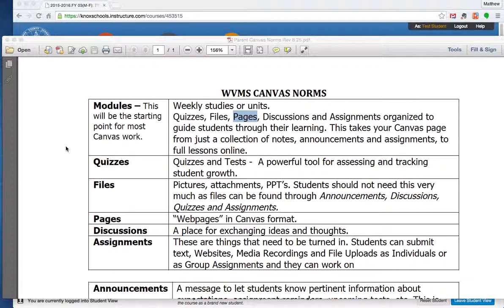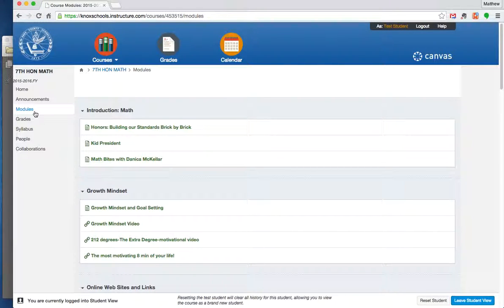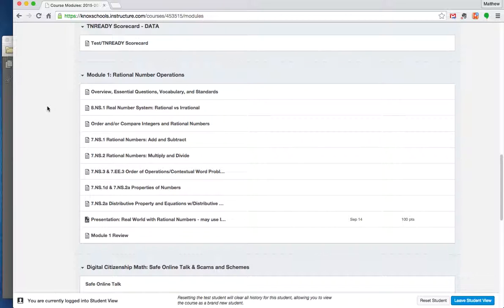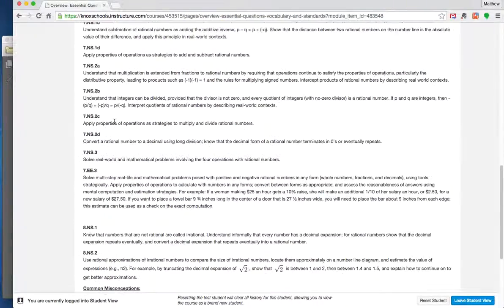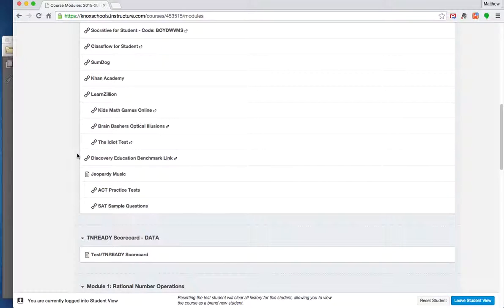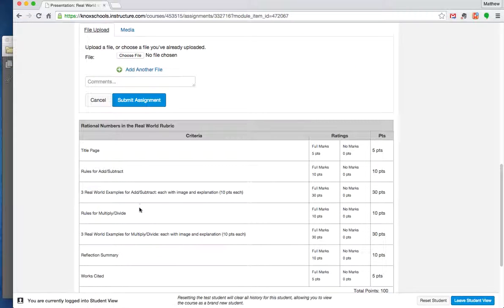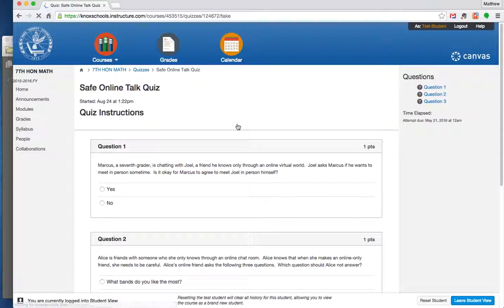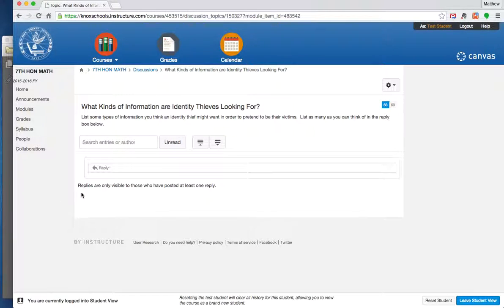Module Quizzes Files Pages Discussions Assignments